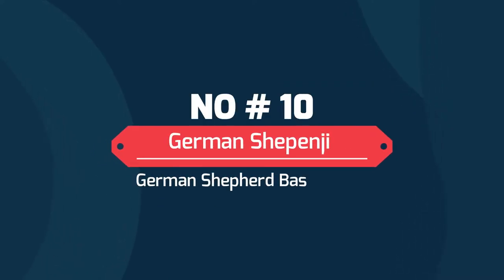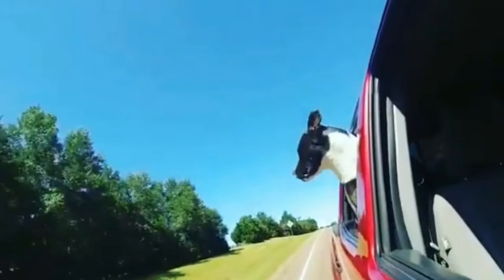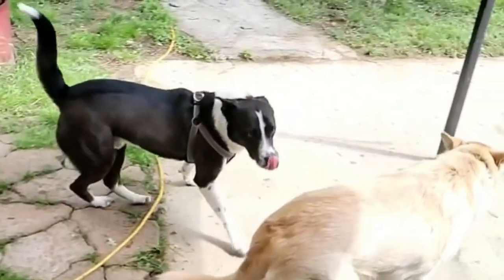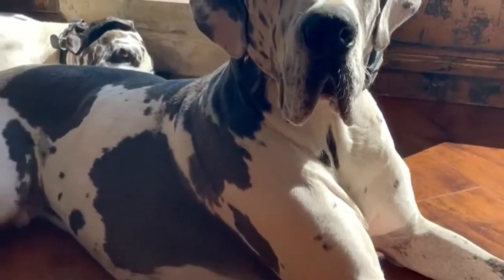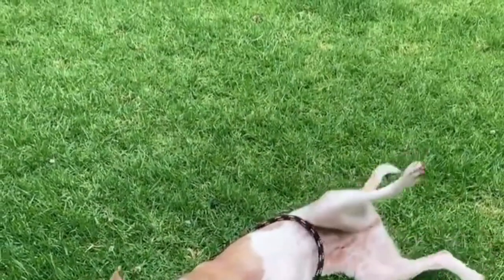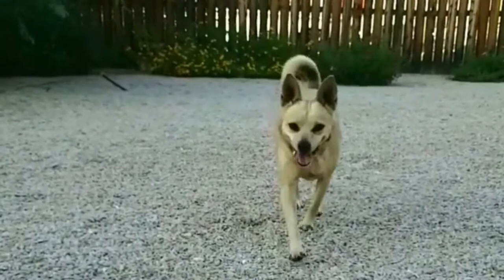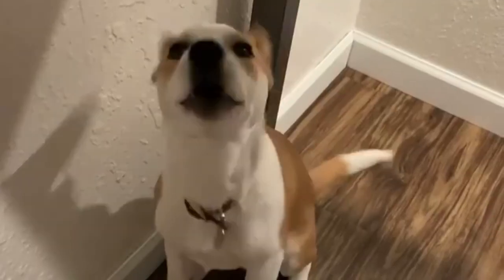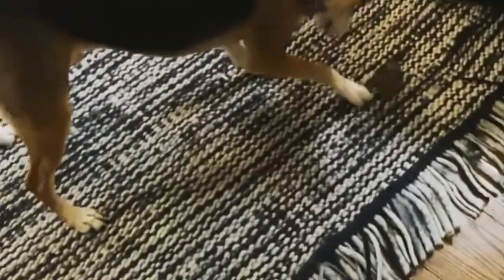Top 10 Basenji Mixes - Which Basenji Mix Is Right For You?